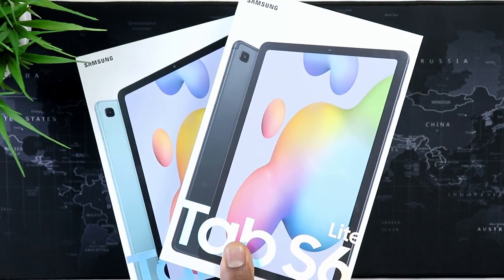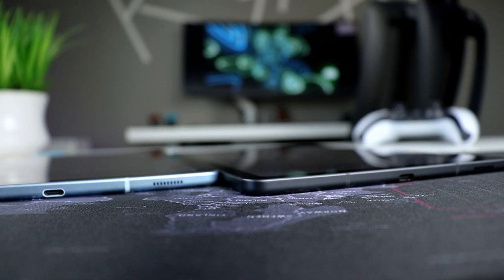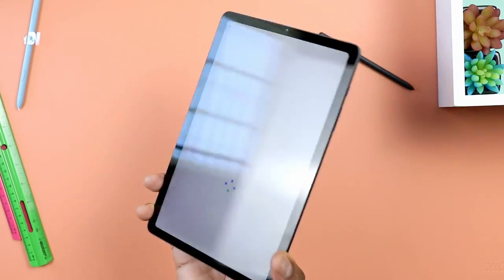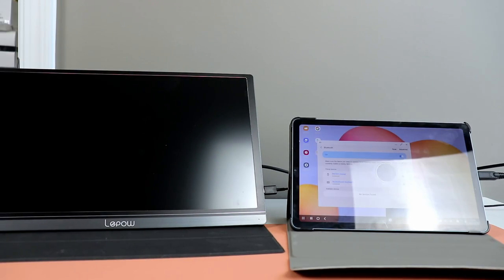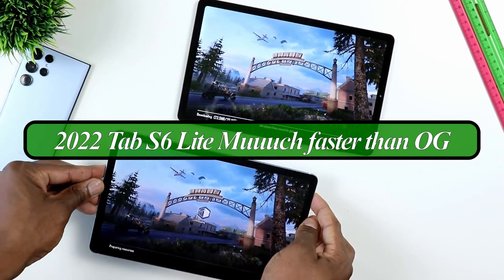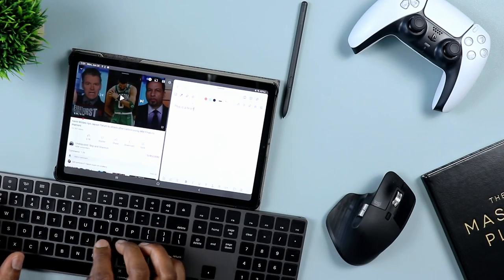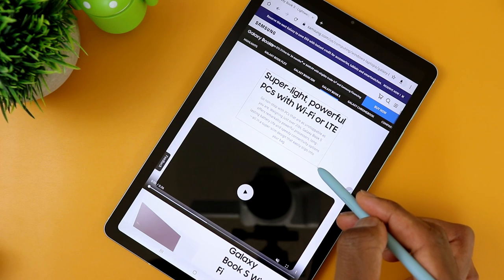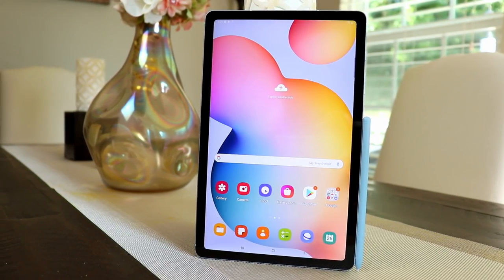NEW 2022 galaxy Tab S6 Lite | It's AMAZING But...Full Review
NEW 2022 galaxy tab s6 lite
In this video we are taking another stab at reviewing the all new 2022 Samsung Galaxy Tab S6 Lite. We covered a good chunk about this new midrange Android tablet in our Initial Review of the New 2022 Galaxy Tab S6 Lite over a week ago. After further testing, and even some level of comparison to the OG or original 2020 Galaxy Tab S6 Lite, we have uncovered so much about this reimagined galaxy tab s6 lite. We all knew that the 2022 galaxy tab s6 lite was seeing a boost in performance, but we just didn't know how much of a boost we would be seeing. Let's just say that the all new 2022 galaxy tab s6 lite is making an attempt at deserving it's msrp, because performance on this thing is very impressive.
That said, Should you buy the new 2022 galaxy tab s6 lite?

Galaxy Tab S7
Galaxy Tab S7+

Here are some more videos you might be interested in:
Versus video: